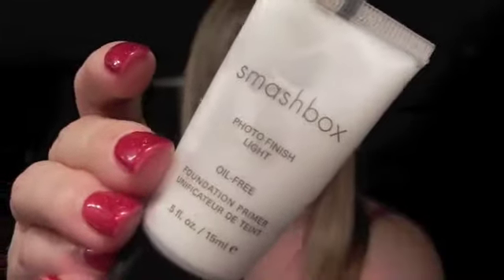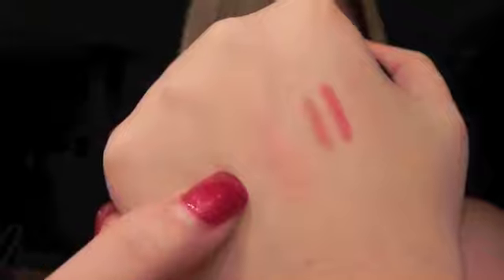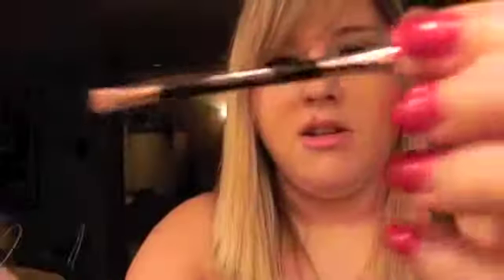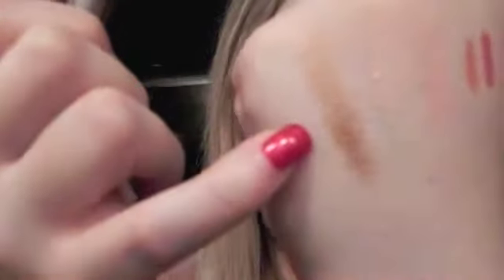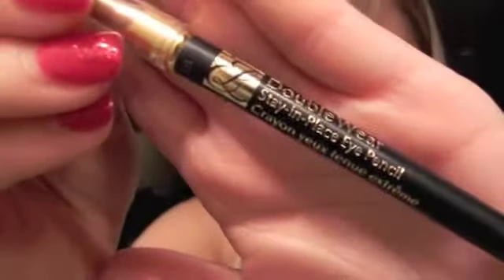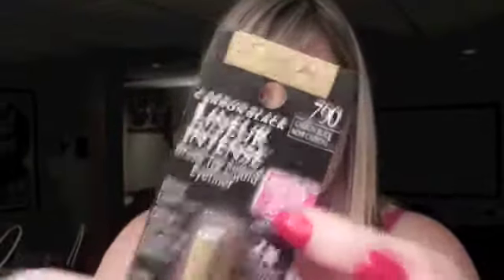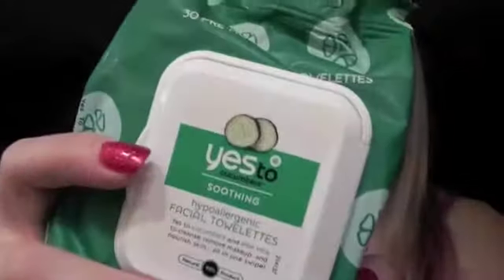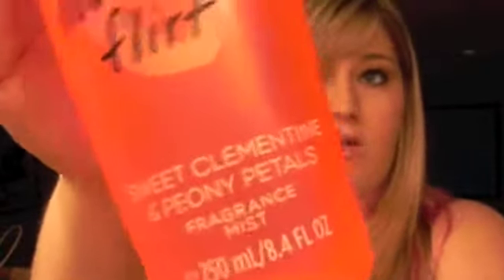2011 FAVORITES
favorites from the year!